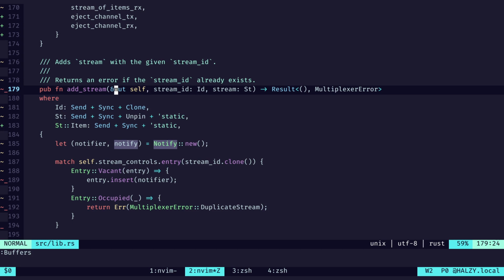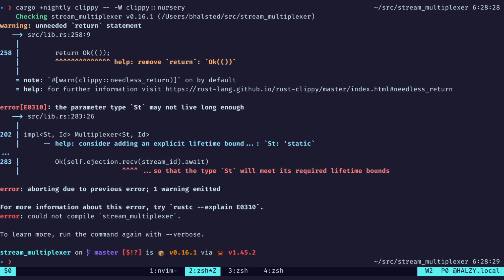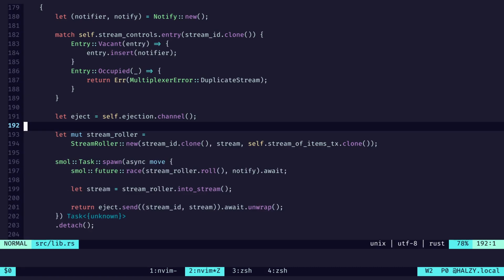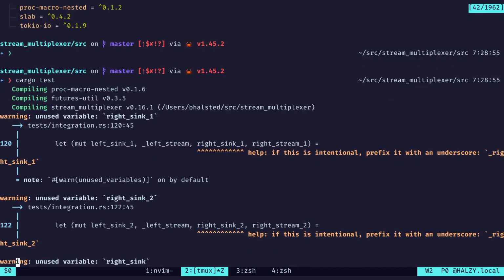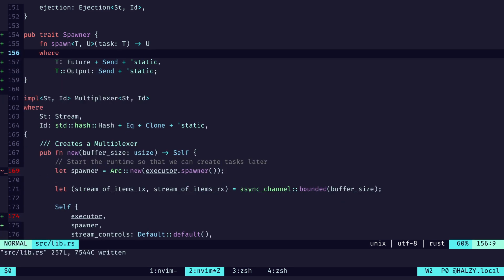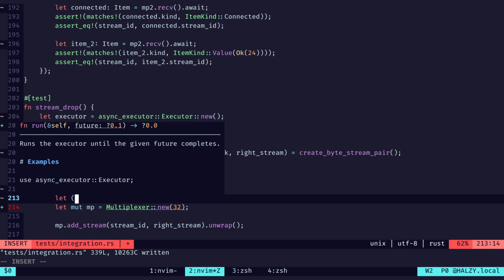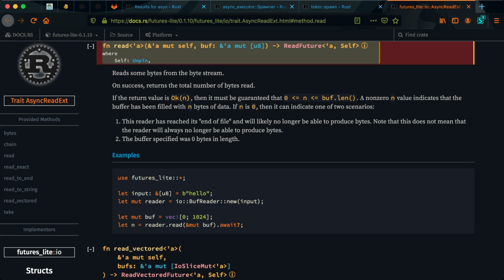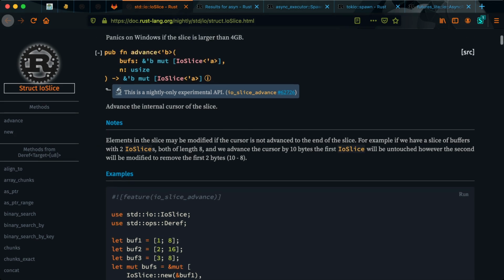Game Programming using Rust and Godot! 20200811